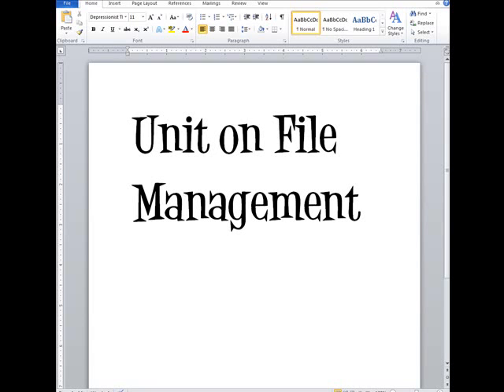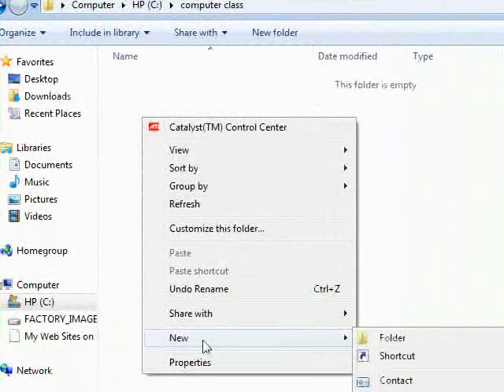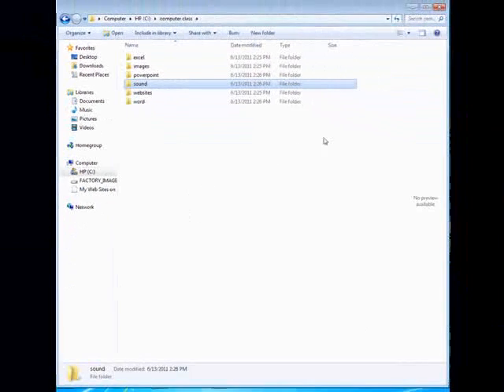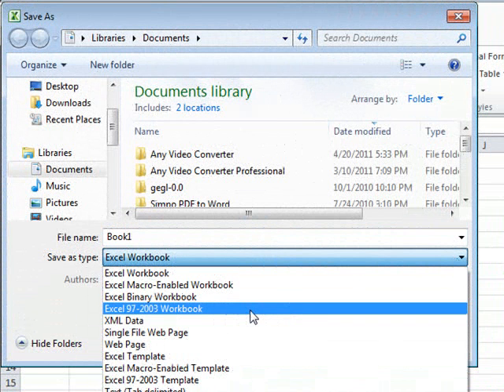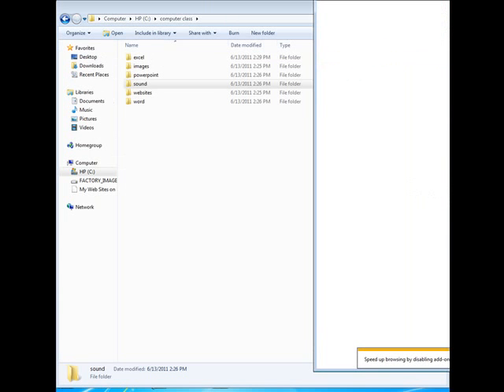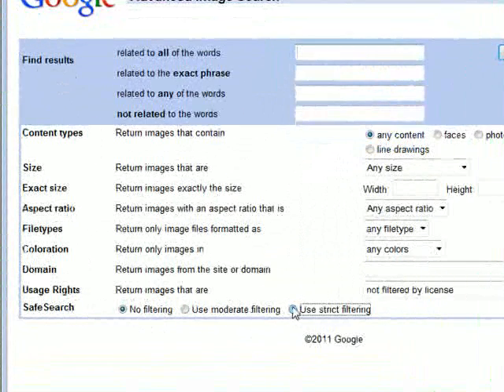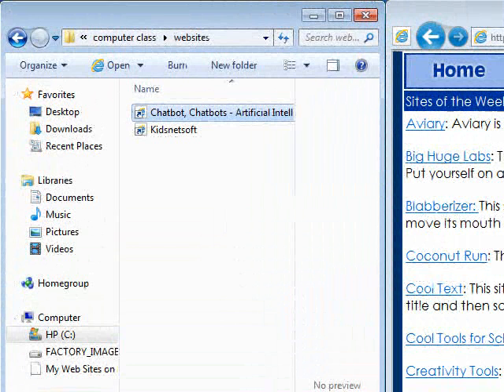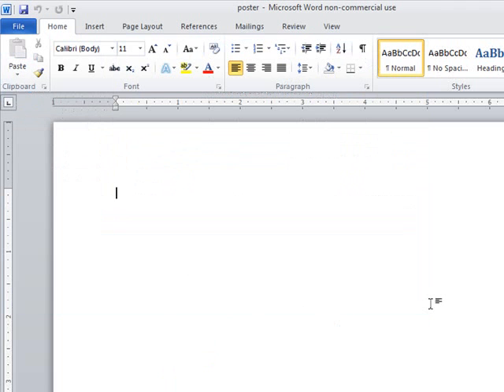file manangement2010.wmv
Managing files and folders on a Windows 7 platform. This is a great activity to do with students so they can remain organized on the computer.